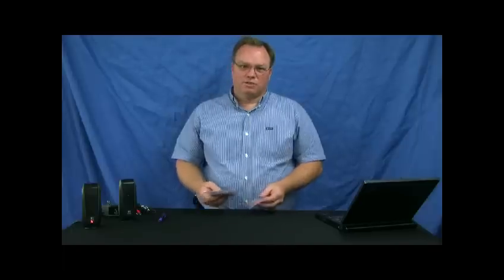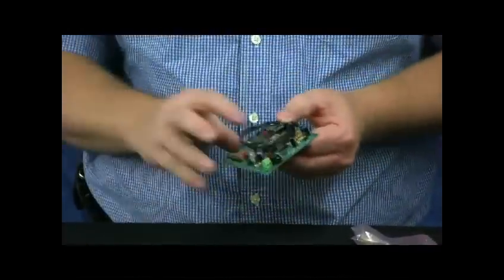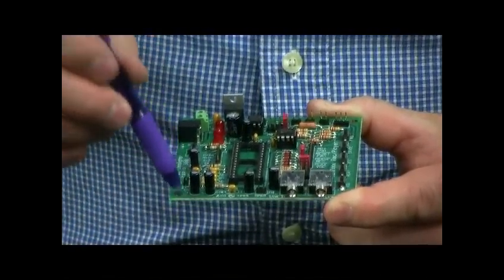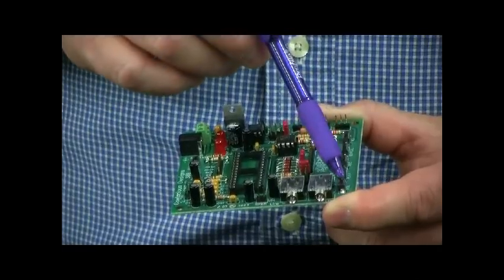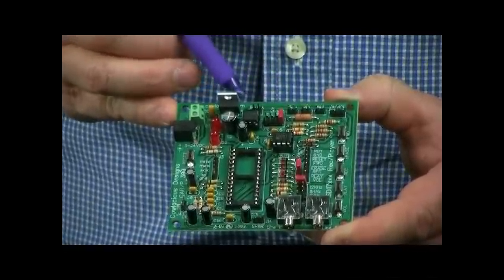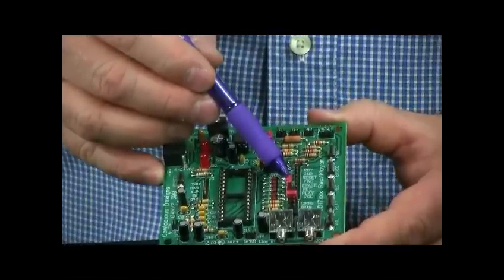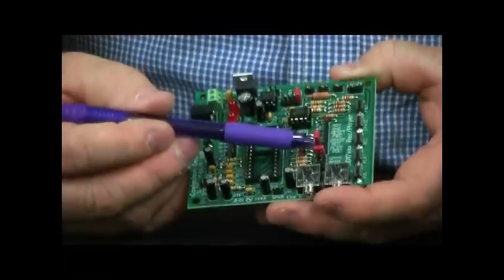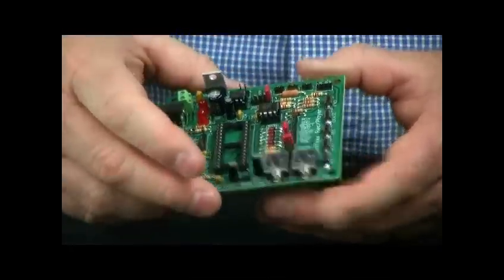CARP 300 Rev B Part 1 Intro & connections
Introduction to the Cowlacious Audio Recorder/Player (CAR/P300 Rev. B) board. Includes an overview of the board. This board allows you to easily record sound to the chip on the board via an Line-In input or a microphone. Easily add sounds to your prop, train set, or museum or art display.

Please see the Part 2 video for a demonstration of how to record sound, play it back, playback triggering options, and modes of operation.